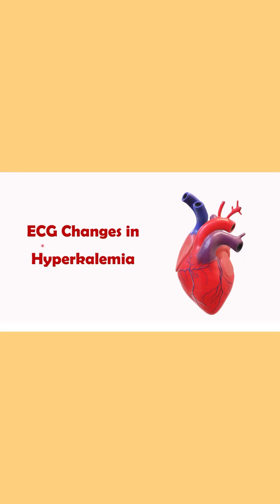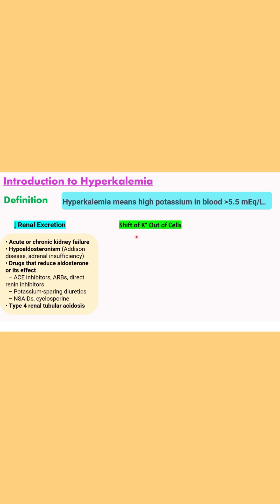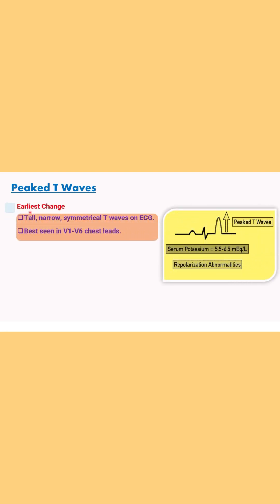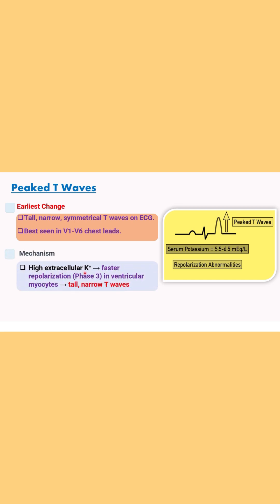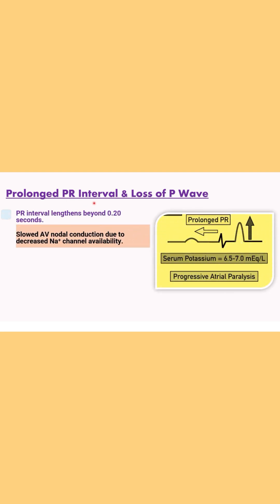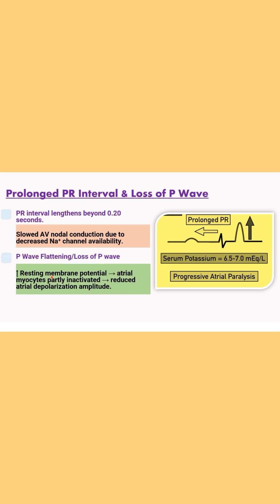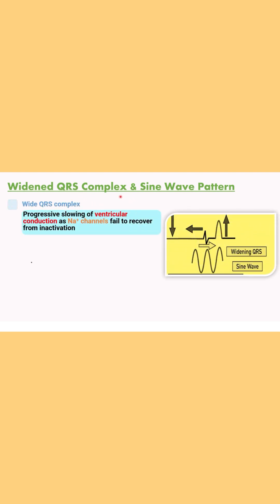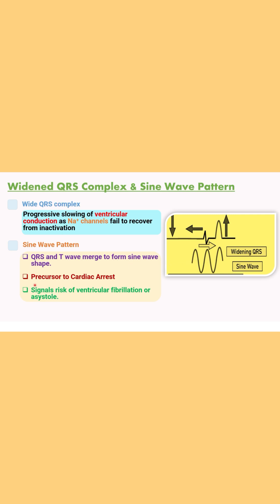ECG Changes in hyperkalemia